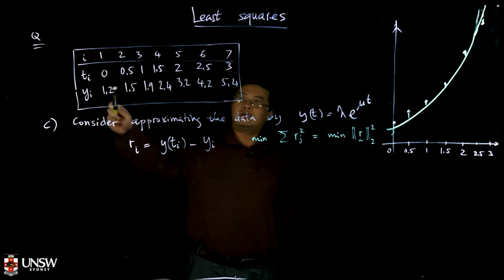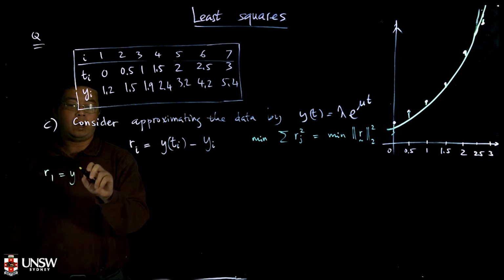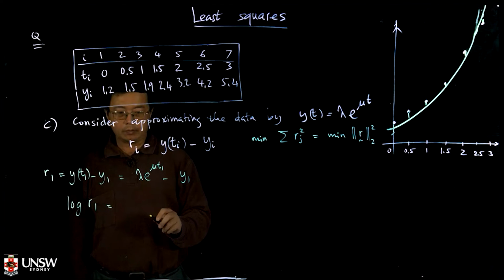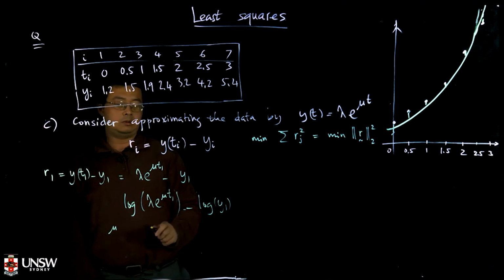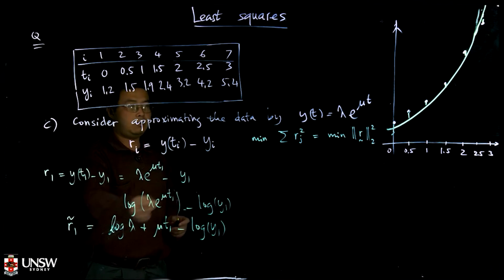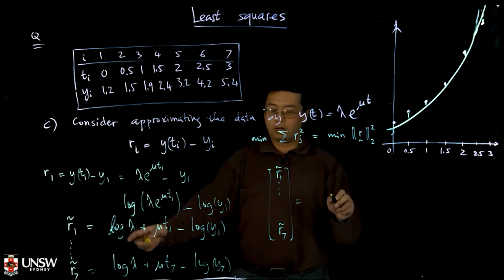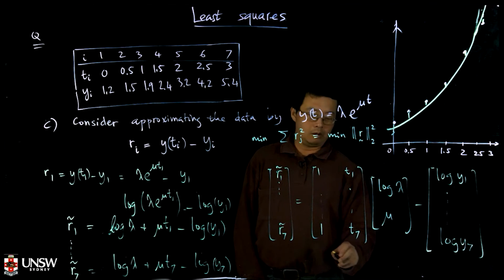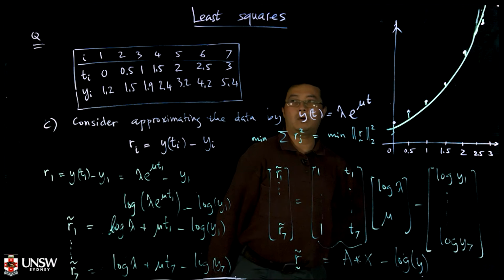3.3 Least squares - Part 3